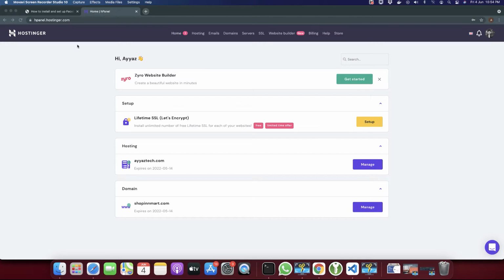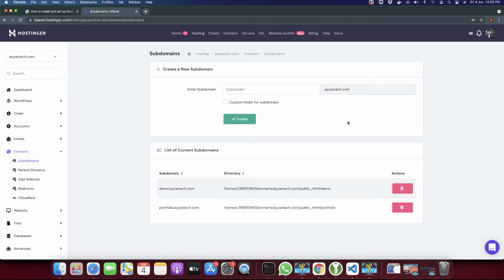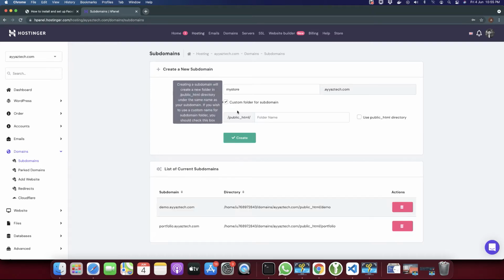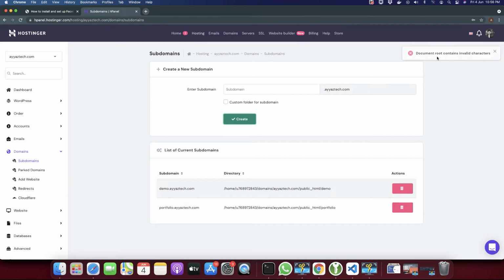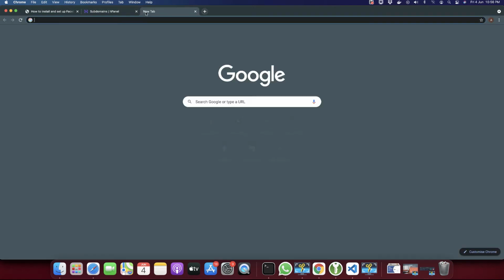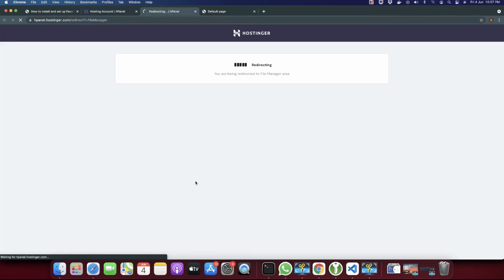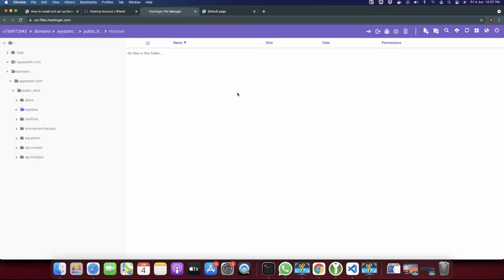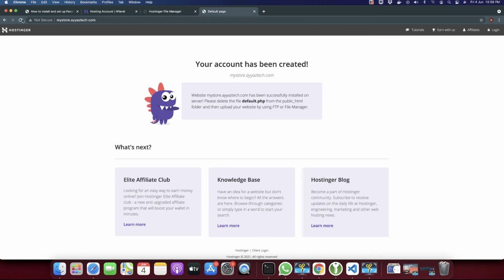How to Create subdomain on hostinger 2021?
Hostinger offers:
- Easy-to-use control panel
- 24/7 customer support
- 30-day money-back guarantee
- And more!

I will show you how to create a subdomain in Hostinger and upload files to it step by step.

Chapters:
00:00:00 - Introduction and requirements
00:00:17 - Accessing Hostinger panel and finding existing website
00:00:37 - Creating a subdomain
00:01:36 - Checking the created subdomain
00:02:29 - Uploading files to the subdomain
00:03:58 - Final thoughts and conclusion